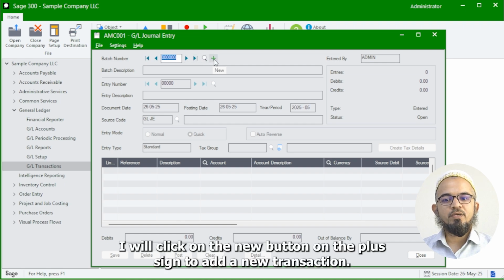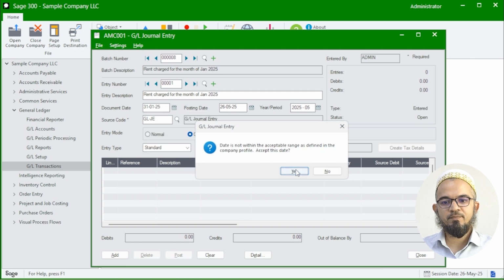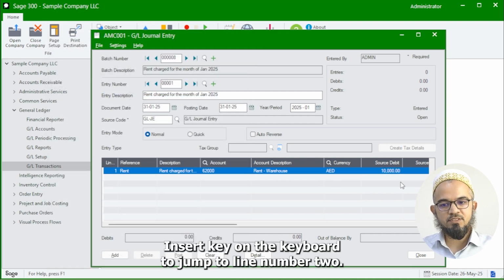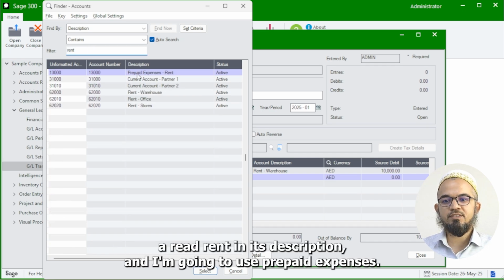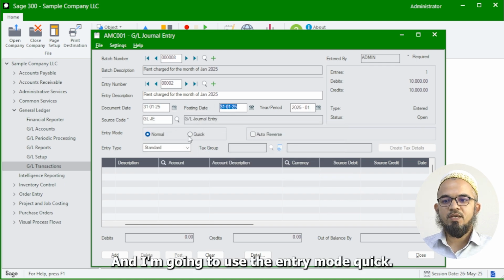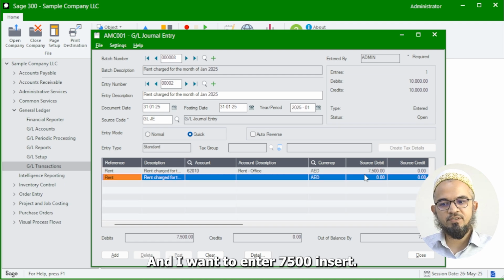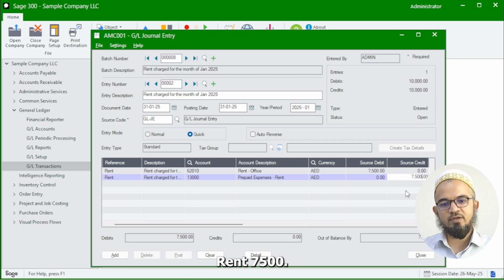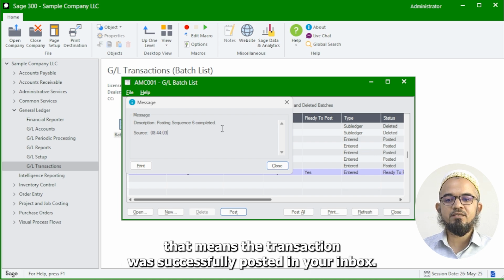Sage 300 Tutorial Journal Entries Made Simple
New to Sage 300 or need a quick refresher on Journal Entries
This step-by-step tutorial breaks down how to create and manage journal entries in Sage 300 with ease

Perfect for accountants finance teams and ERP users who want to speed up their workflow
Watch till the end to avoid common mistakes and make your process smoother